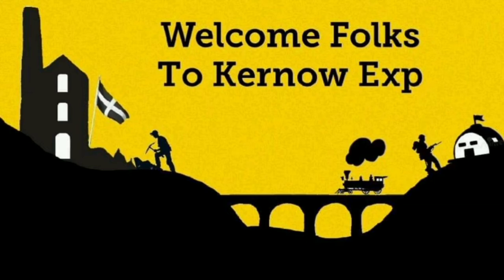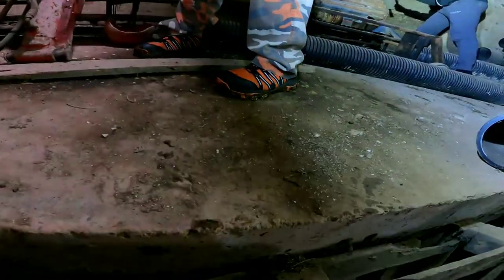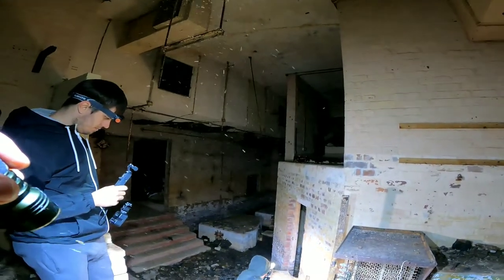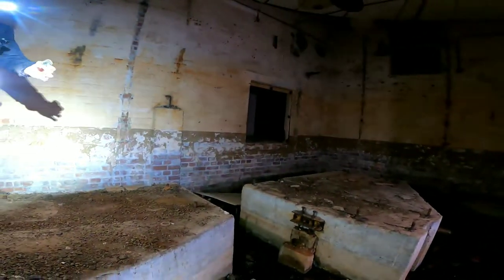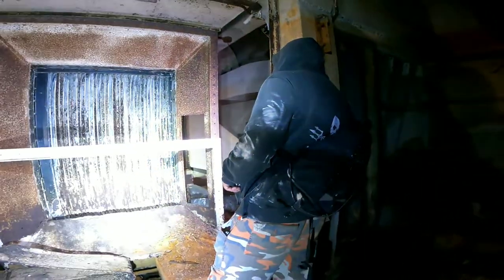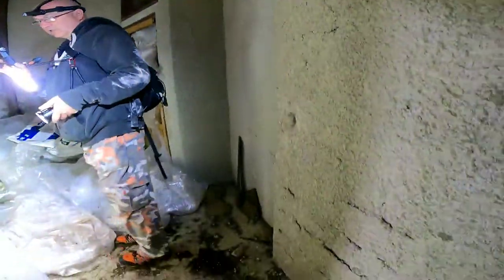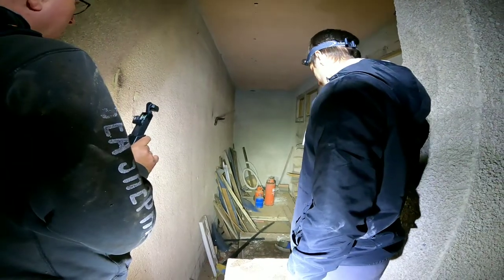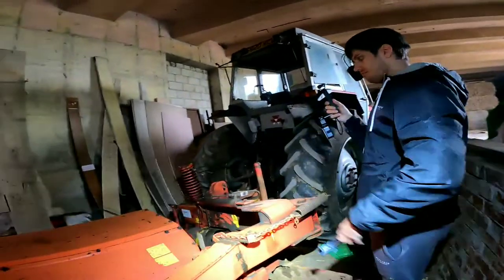cold war bunker explore with the secret vault and derelict Plymouth unearthed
this cold war facility is the only type in Cornwall as you may have guessed this is the second time I've been here but this occasion we was with derelict Plymouth unearthed and of course the one and only the secret vault hope you enjoyed and of course we had permission to be here